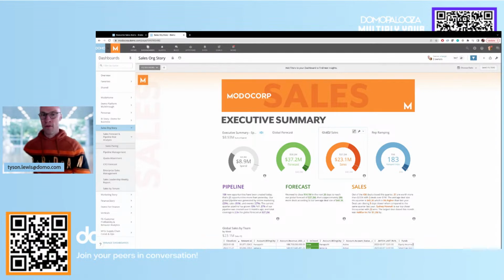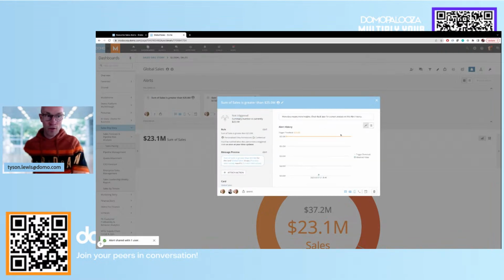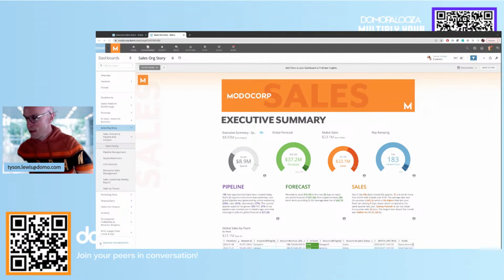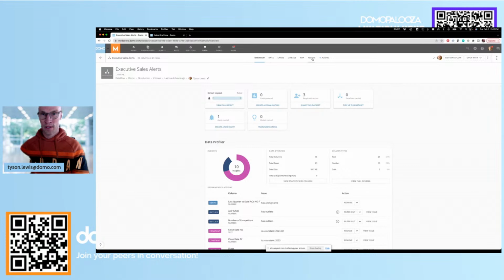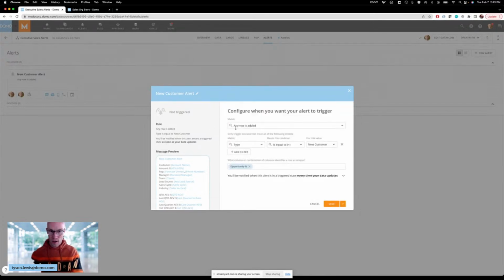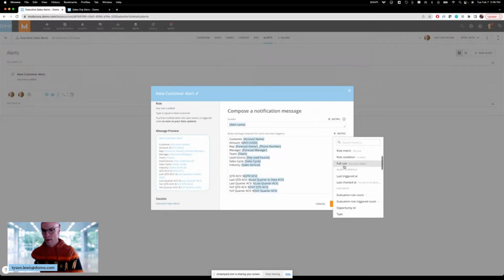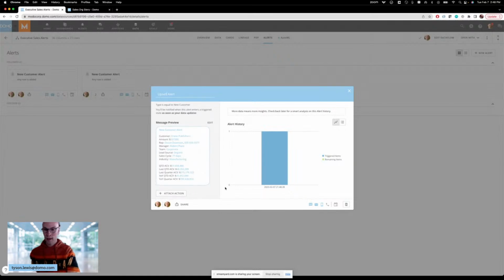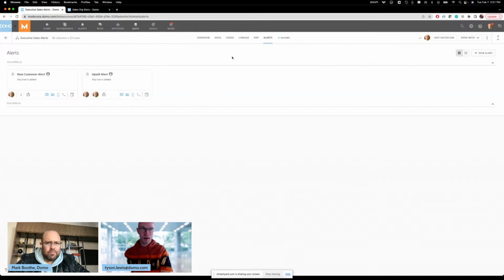Diving into Dataset Alerts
Do your executives know when significant events are occurring in your data? Could you speed up the reaction time of customer feedback? Are sales leaders aware of pipeline changes in real-time? These and many other questions can be answered with Dataset Alerts. Explore the robust functionality of Domo’s alerting tools and help drive actionable data insights across your company.